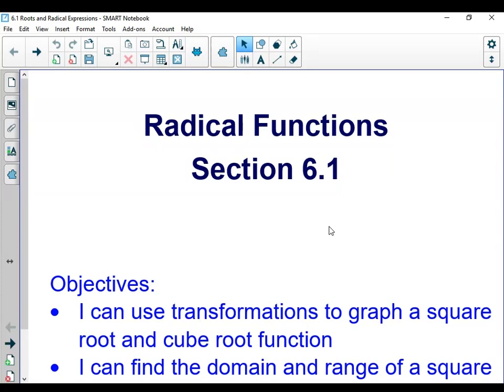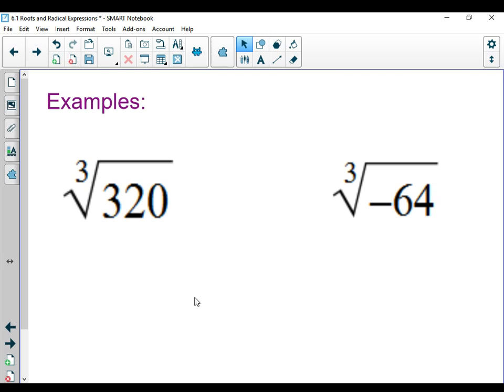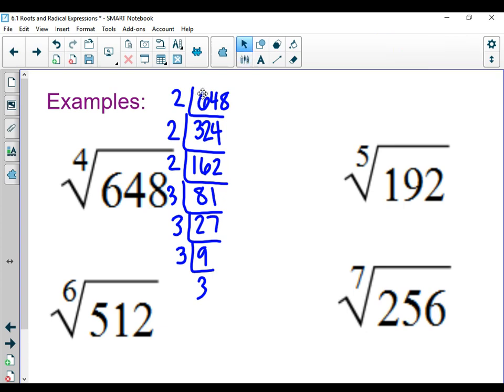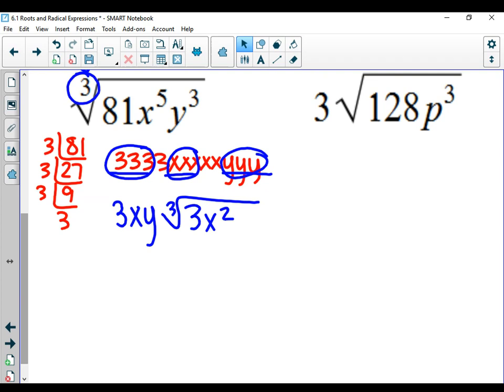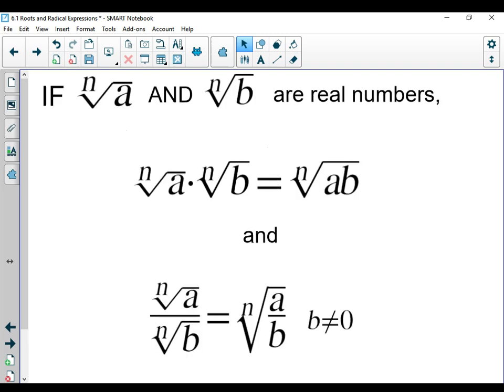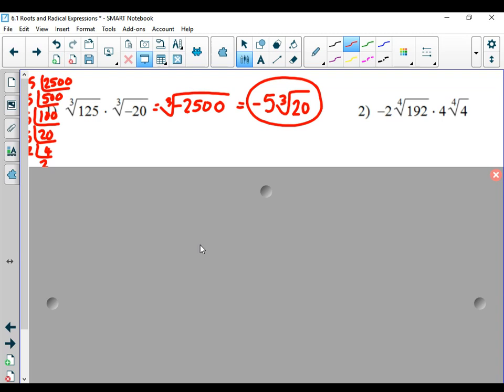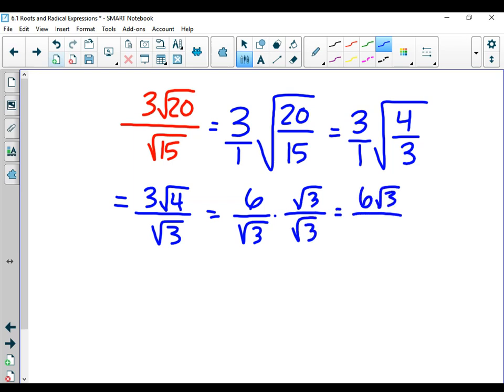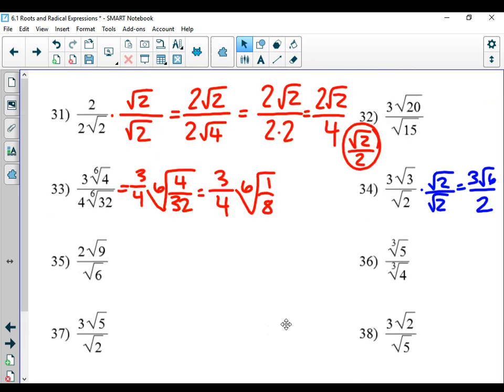Section 6.1 and 6.2 simplifying, multiplying, and dividing Radicals